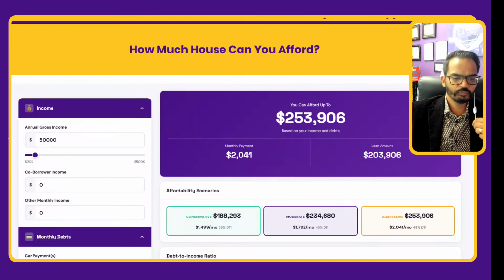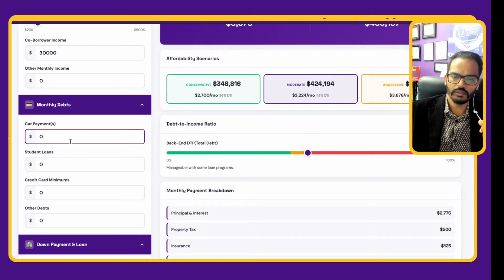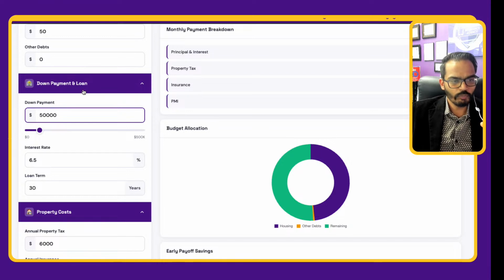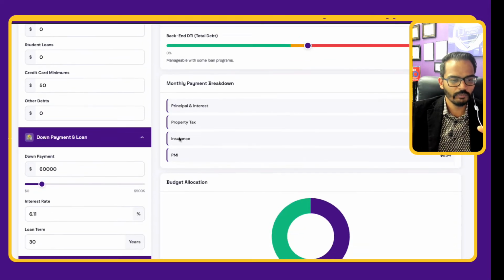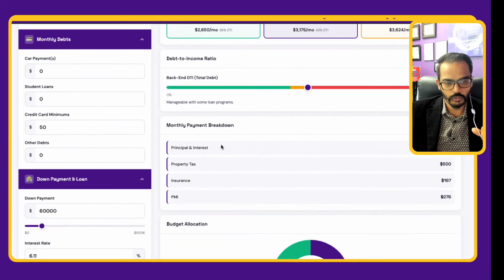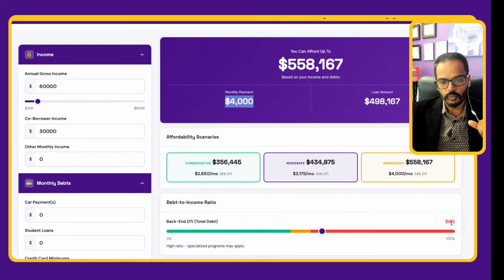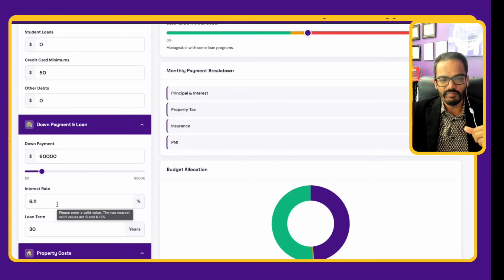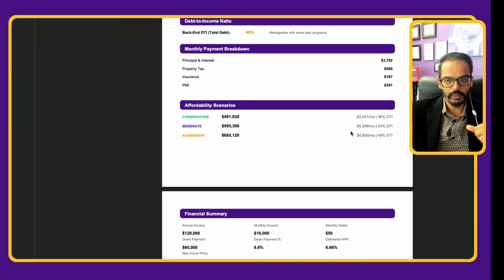How Much House Can You REALLY Afford? (Live Calculator Breakdown)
Going live to break down my Affordability Calculator using real-life scenarios!
We’ll test different incomes, down payments, credit scores, interest rates, and loan programs to see what home price range makes sense.

📌 Great for first-time homebuyers
📌 Great for buyers in Queens & Long Island
📌 Learn how monthly payments really work

LJ Mortgage Team Inc.